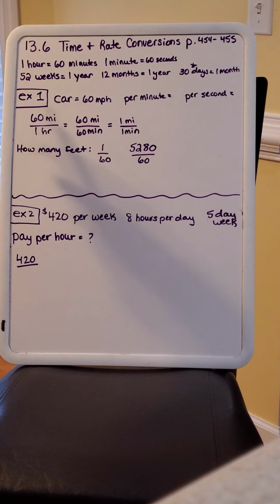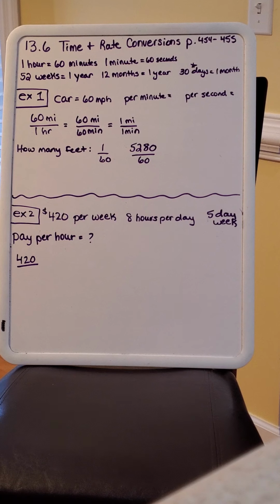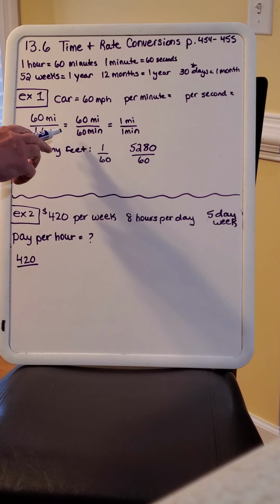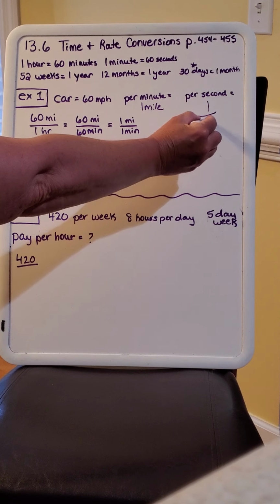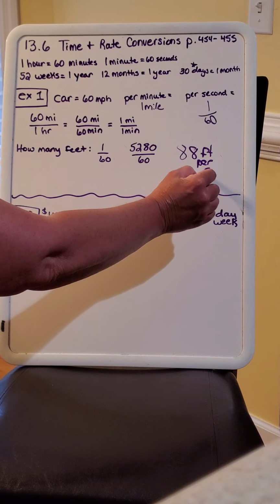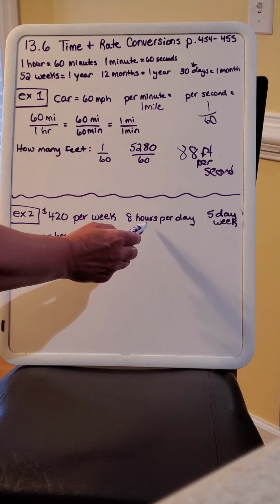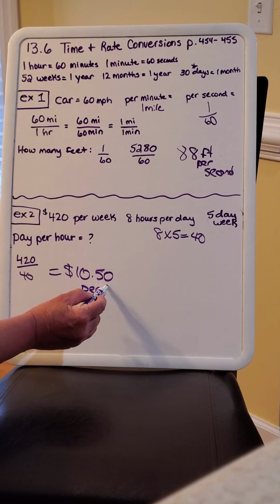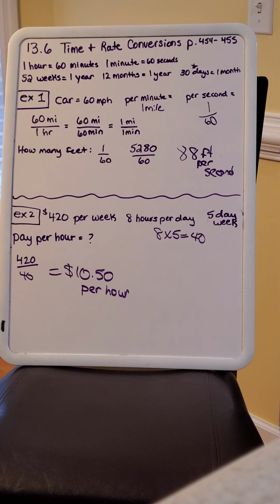13.6 Time and rate conversions (cbs)